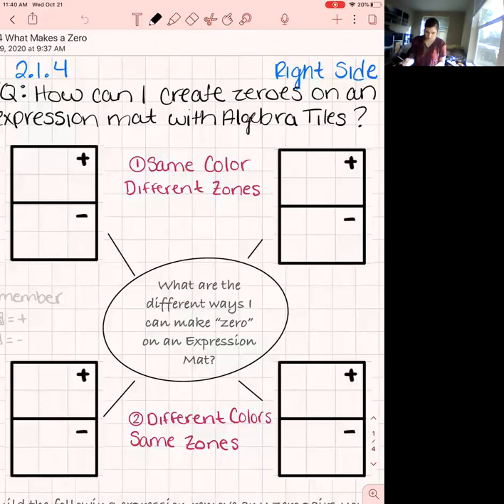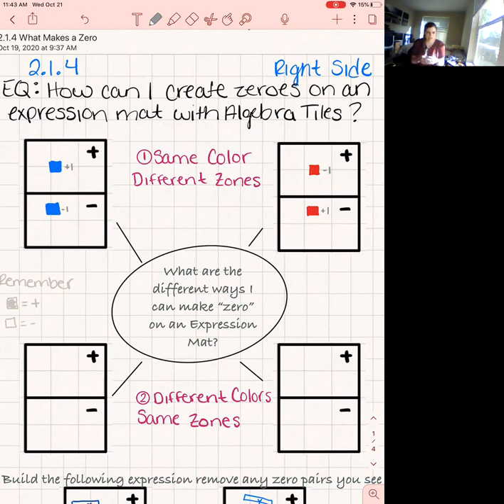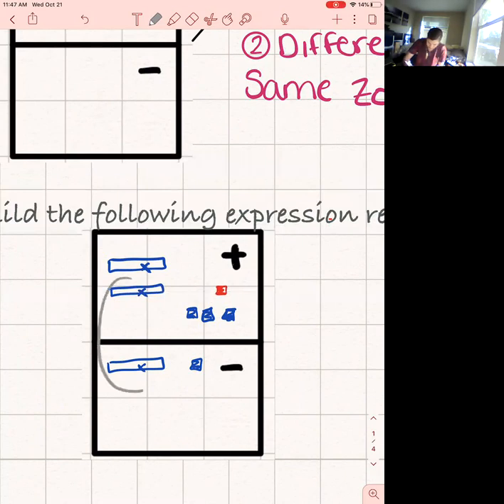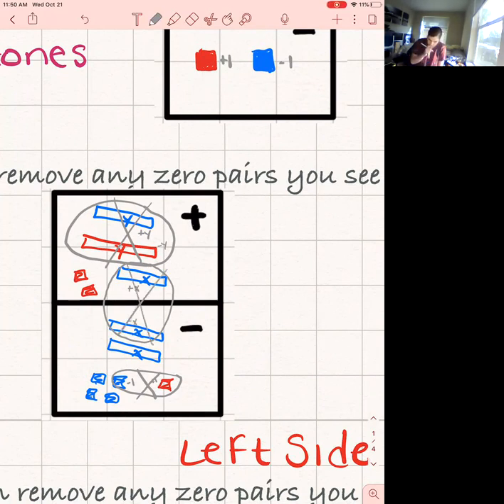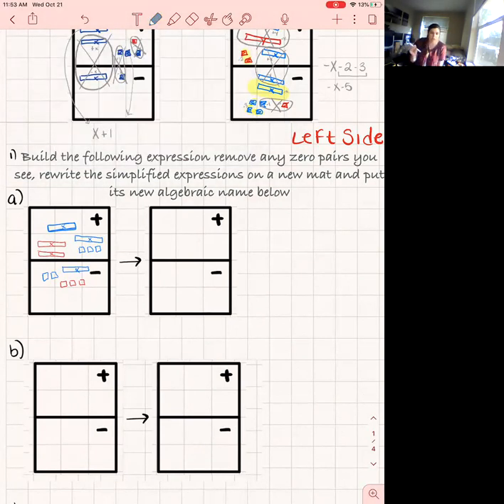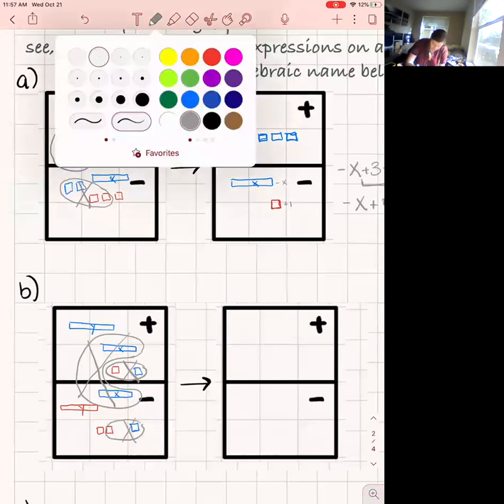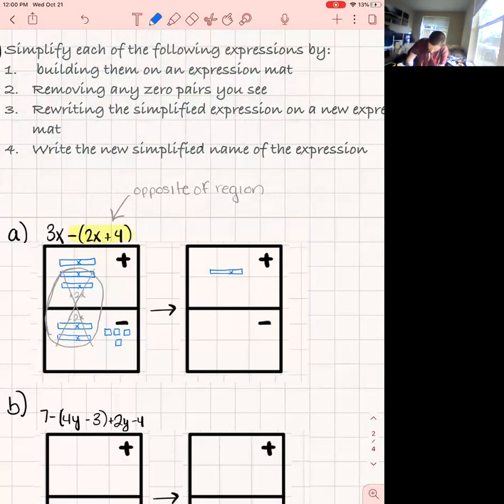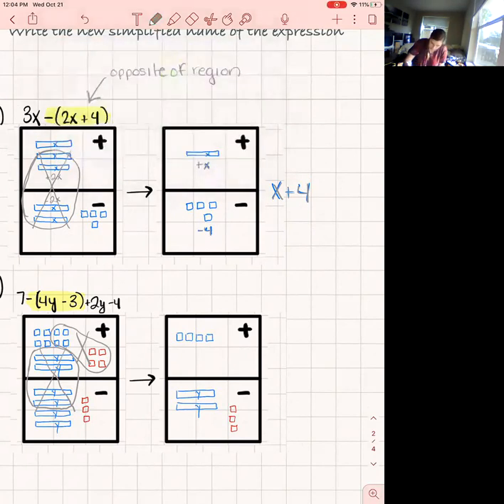(Thursday 10/29): 2.1.4 Removing Zero Pairs